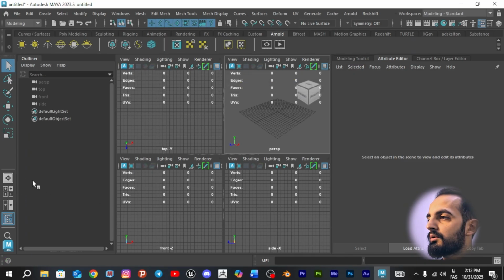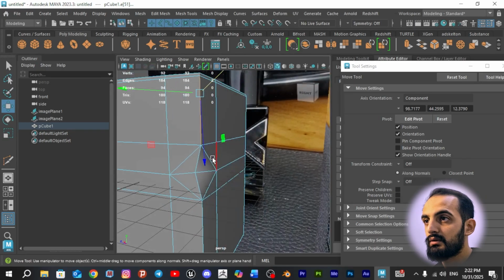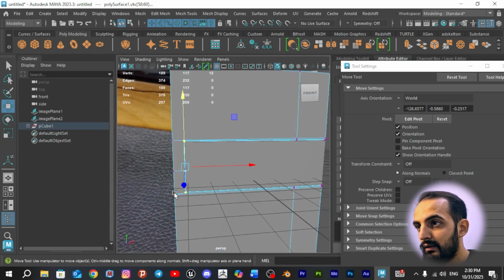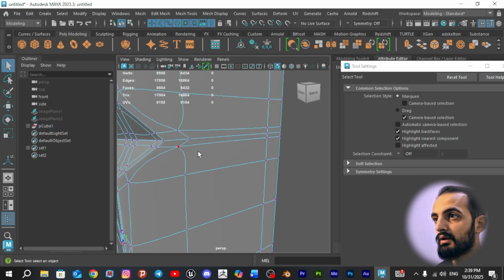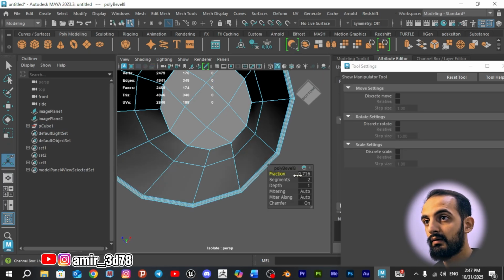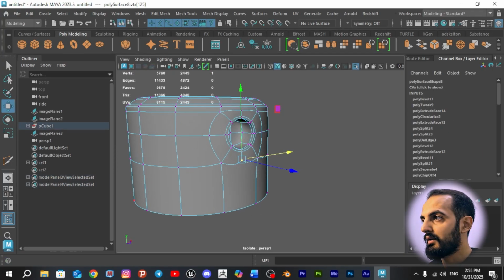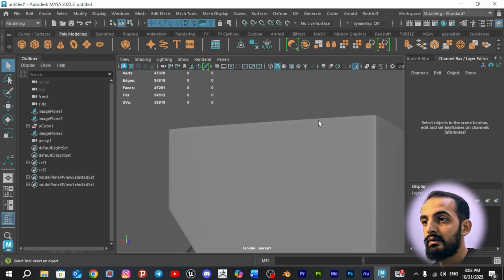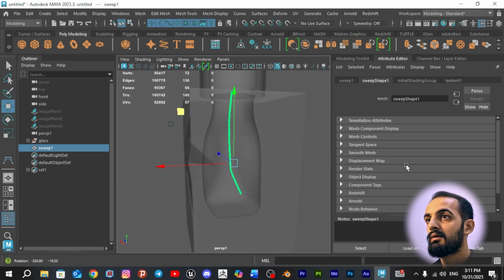3d modeling Perfume bottle in maya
💎 Perfume Bottle Modeling in Maya + Redshift Rendering This project-based tutorial walks you through the complete modeling process of a sleek perfume bottle using Maya, with a focus on clean topology, UV preparation, and realistic rendering in Redshift. Perfect for CG artists, product designers, and anyone looking to master a professional workflow from concept to presentation. 🔧 What you'll learn: - Building smooth, precise forms using Poly Modeling tools - Controlling bevels and edge flow for clean subdivisions - Preparing distortion-free UVs for clean texturing - Creating realistic glass, metal, and liquid shaders in Redshift - Setting up studio-style lighting and optimized render output 📌 In upcoming videos, we'll take this model into Substance Painter for detailed texturing, followed by final rendering in Redshift. If you're serious about learning a full production pipeline for product visualization, this series is for you.

00:00 - Introduction
00:44 - How to model
03:00 - Set scale and image reference
06:20 - Bevel the edges
12:30 - Duplicate faces
25:30 - Slide and move along edges
30:45 - Circularize faces
31:30 - Modeling the top part
35:05 - Add new image reference
40:20 - Circularize on curved area
45:15 - Interior modeling
50:17 - Import and name materials
55:30 - Sweep mesh